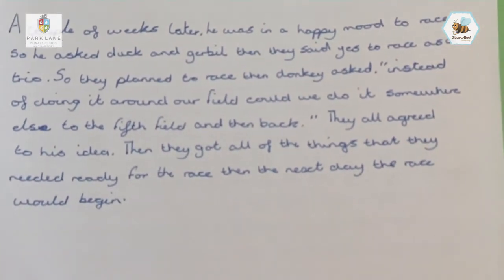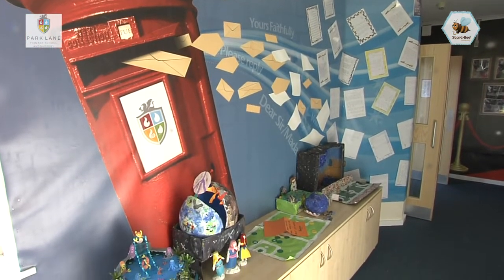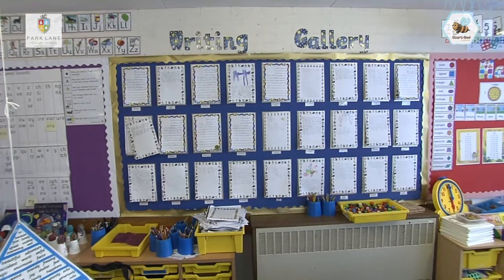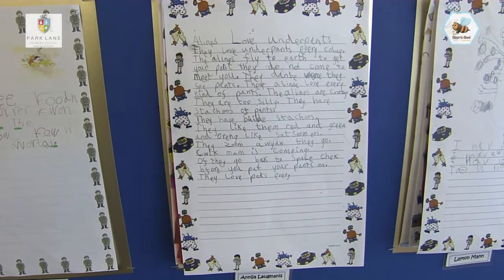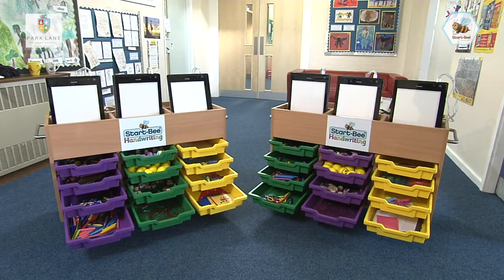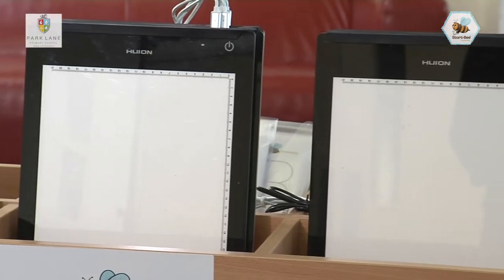Gareth Middleton - Handwriting at Park Lane Nuneaton is a marker for success